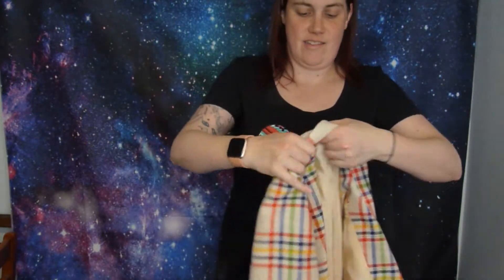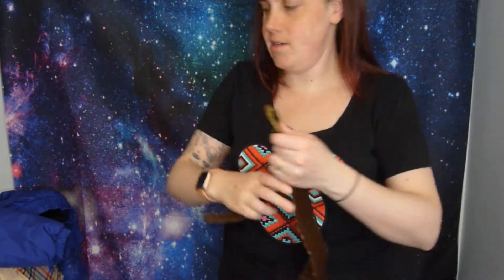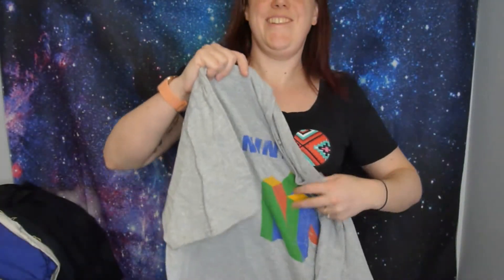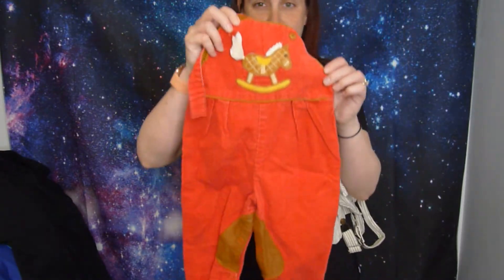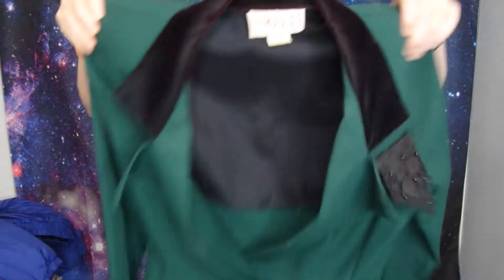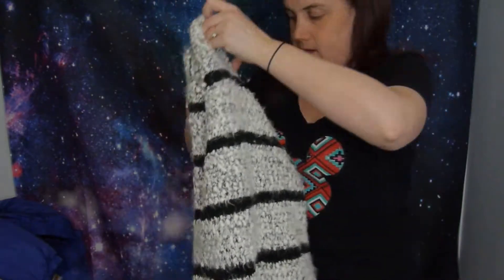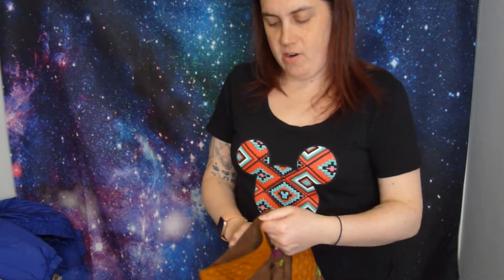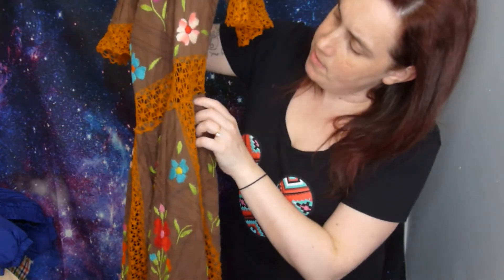Unboxing vintage items from a PFF - items to sell on Poshmark and Etsy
**First of all, sorry about my camera angle, I managed to have to camera too close and cut off the top part of my head the whole video!**

I did a box trade with my PFF Stephanie and I'm showing you all the goodies she gave me! Mostly vintage items with a few other things sprinkled in.

Instagram.com/galaxyfinds
Depop - @galaxyfinds